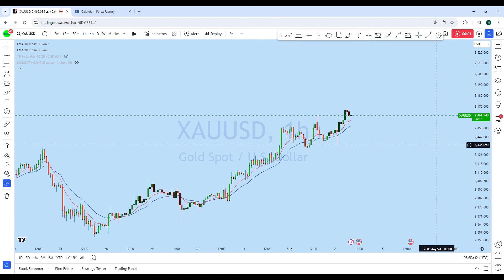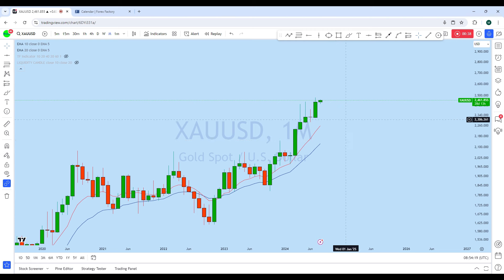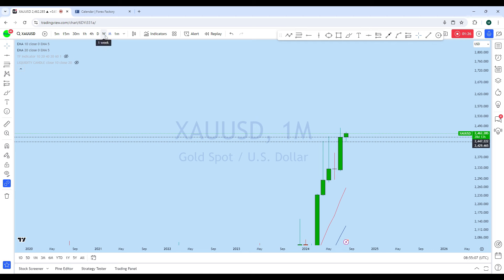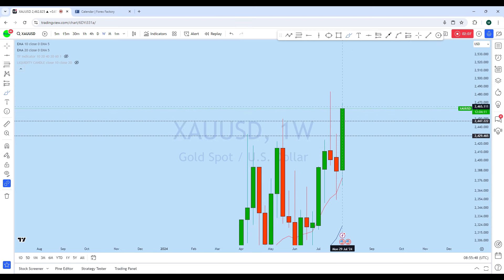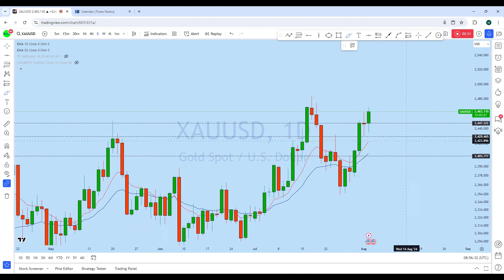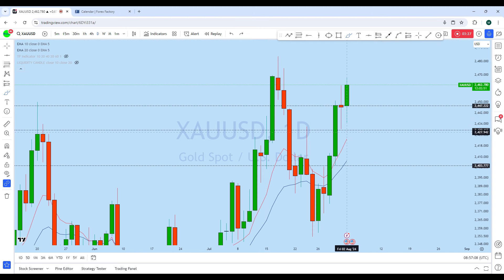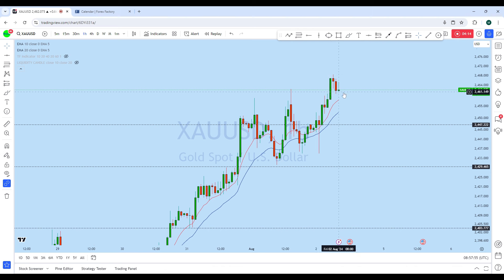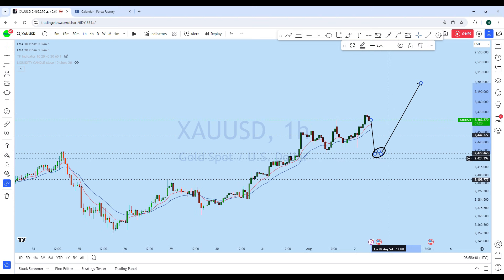XAUUSD NFP Analysis : NFP trading Strategy of XAUUSD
Past performance is not indicative of future results. The high degree of leverage is dangerous and can work against you as well as for you. Before deciding to invest in foreign exchange or any market you should carefully consider your investment goals, level of experience, and risk tolerance. It is EXTREMELY LIKELY that you will sustain a loss of some or all of your initial investment and therefore you should not invest money that you cannot afford to lose. No representation is being made that any account will or is likely to achieve profits or losses. Past performance is not indicative of future results. Individual results vary and no representation is made that clients will or are likely to achieve profits or incur losses comparable to those that may be shown. You acknowledge and agree that no promise or guarantee of success or profitability has been made between you, and Forex Trading Wizard. Do your own research and talk to a professional financial planner in order to be aware of all the risks associated with foreign exchange trading and investing and seek advice from an independent financial advisor before risking any capital.